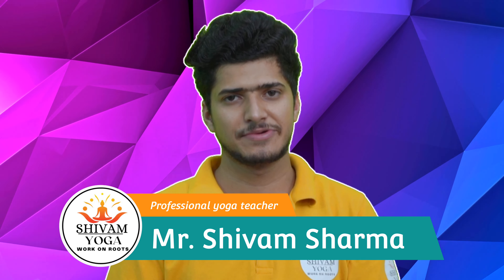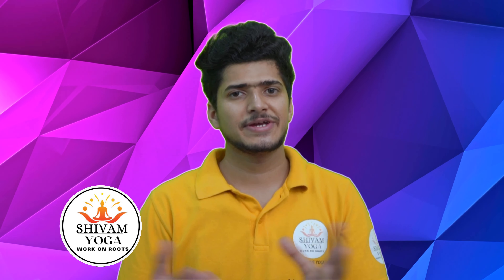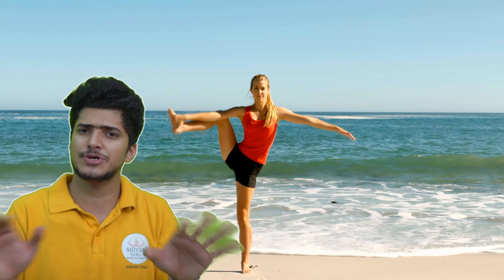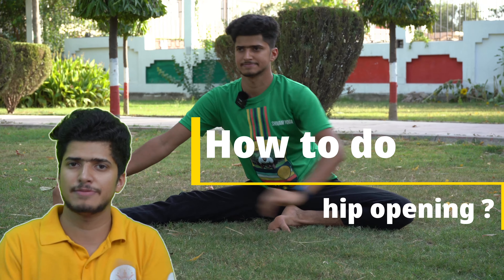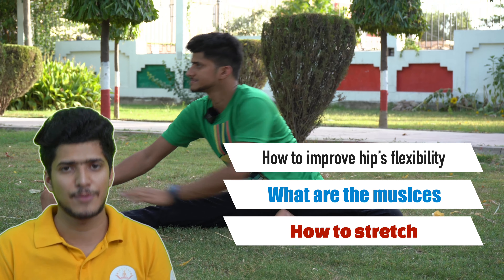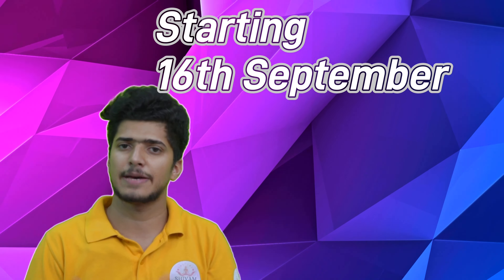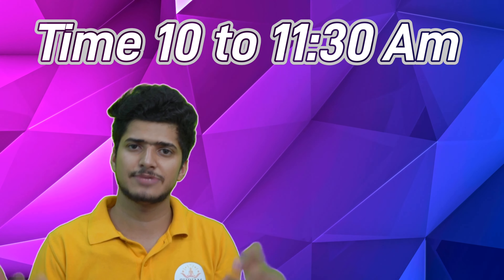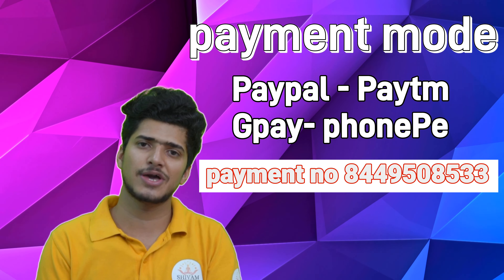"Unlock Your Flexibility: 3-Day Hip Opening Yoga Workshop"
Join us for our upcoming 3-day Hip Opening Yoga Workshop starting on September 16th, 2023. In this workshop, you'll master various yoga poses, including the middle split, side split, standing split, and Yogidandasana.

Workshop Details:
🗓️ Dates: September 16th, 17th, and 23rd, 2023
🕙 Time: 10:00 AM to 11:30 AM

Registration Fee:
💲500 INR (Indian Rupees) or $15 USD

To Register:
💳 Payment Options: Google Pay, Paytm, PhonePe (Payment number: 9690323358)
🏦 Bank transfer is also available.

Don't miss this opportunity to enhance your yoga practice and flexibility. Join us for a rejuvenating experience! 🧘‍♀️🧘‍♂️